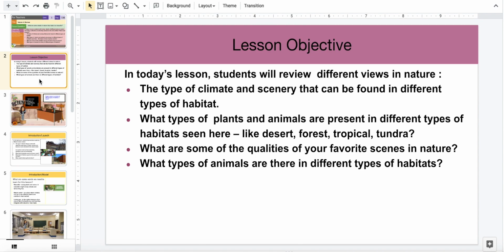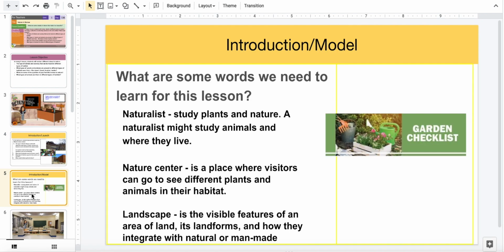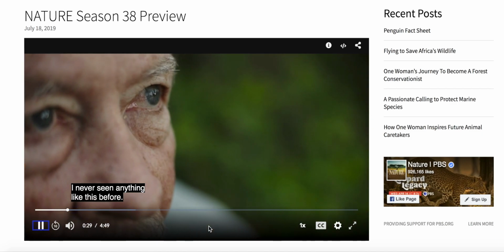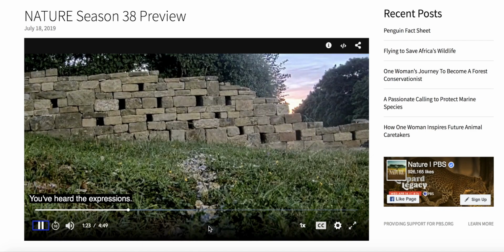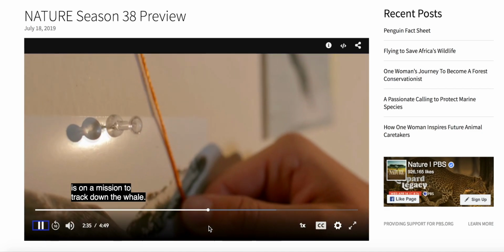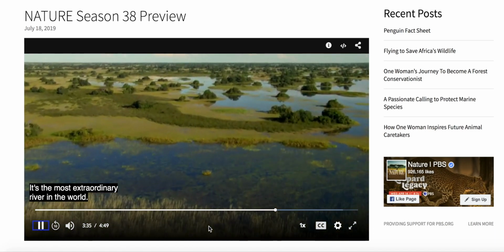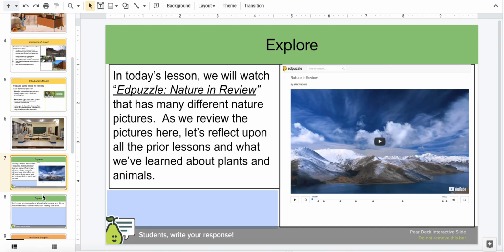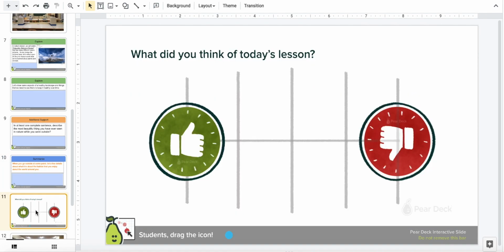504_Science_Grade2_Unit1_PlantsAnimals_138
In today’s lesson, students will review  details of different views in nature and enjoy a reflection on what they learned in this Unit entitled “Plants and Animals”:
The type of climate and scenery that can be found in different types of habitat.
What types of  plants and animals are present in different types of habitats seen here – like desert, forest, tropical, tundra?
What are some of the qualities of your favorite scenes in nature?
What types of animals are there in different types of habitats?